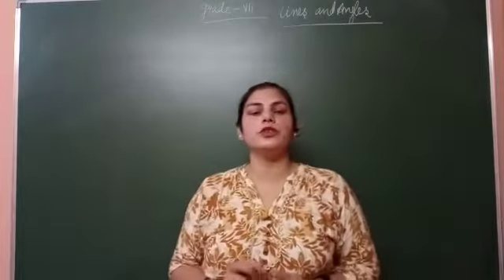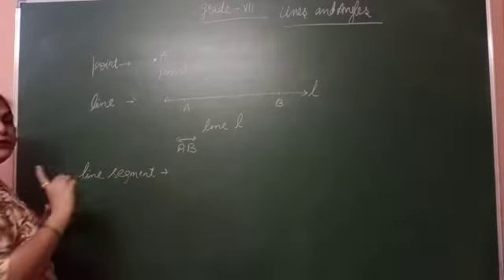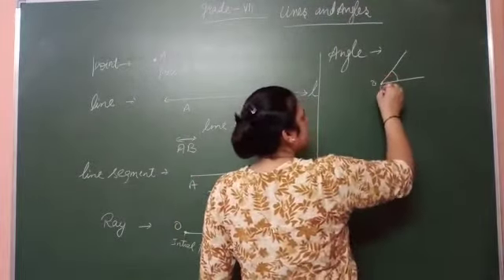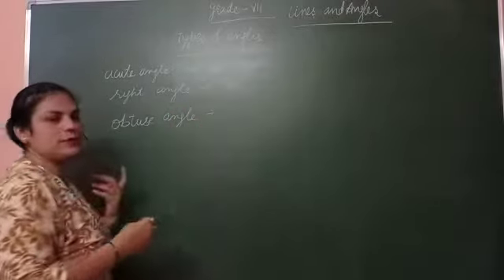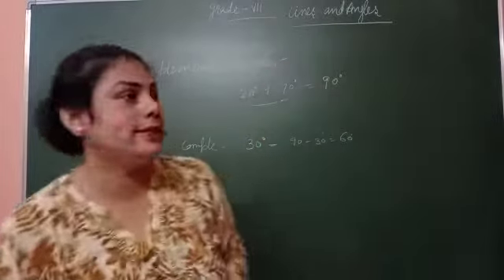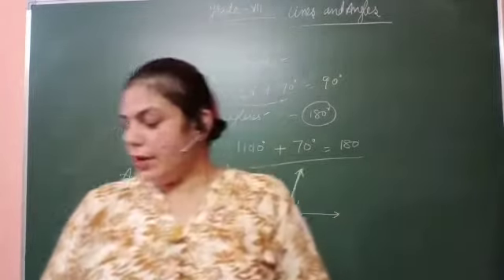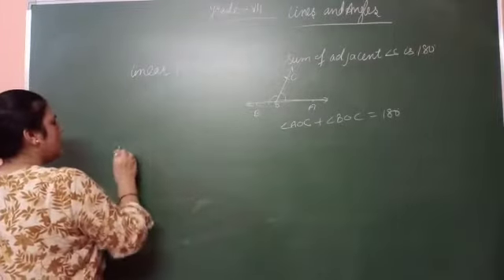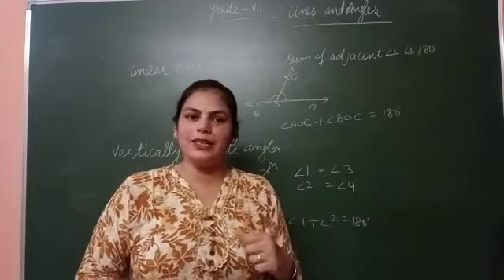NCERT Maths 7th Introduction of chapter lines and angles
Introduction of chapter - lines and angles of grade 7th NCERT Maths